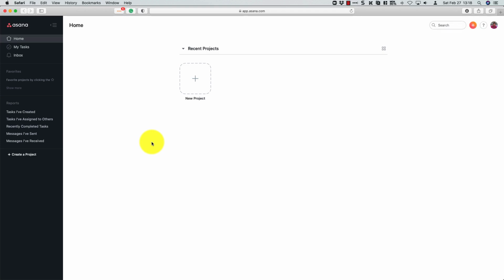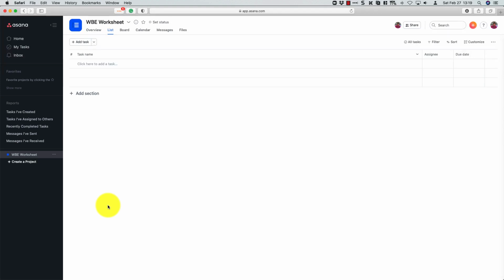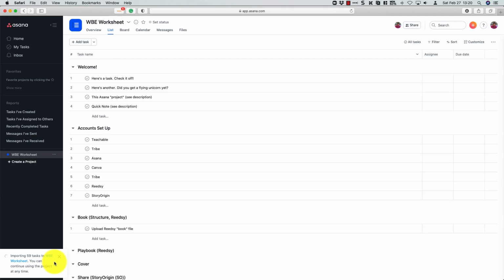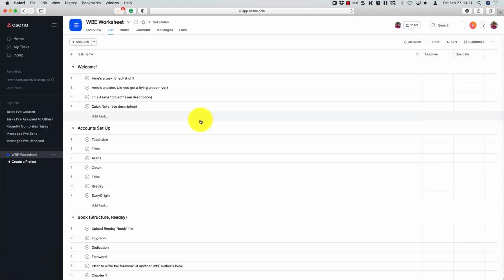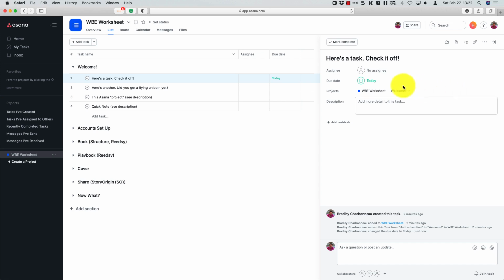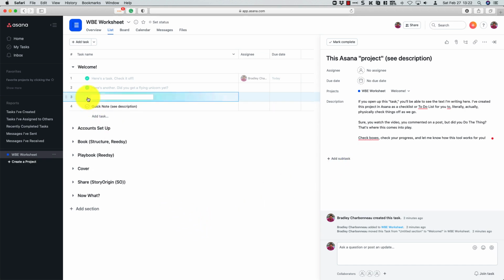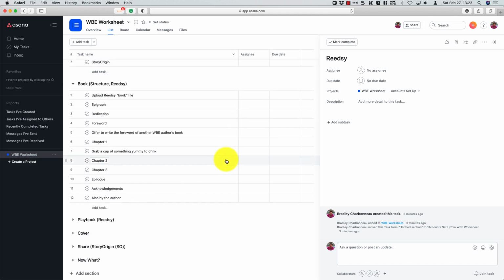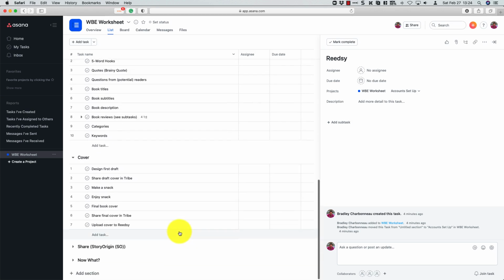Asana | How to Import A Checklist for a More Manageable Task (wbe 07)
In this video, I'm walking you through Asana and how I've set up a project with a comprehensive checklist. This approach, inspired by my belief in breaking down big tasks into smaller, manageable steps, can really help you feel accomplished as you progress. Grab the import file and let's conquer our to-do lists!

⏱️ Timestamps:
0:09 – Getting started with Asana
3:06 – How to actually use the checklist
6:01 – Asana for authors: checklist, structure, and inspiration